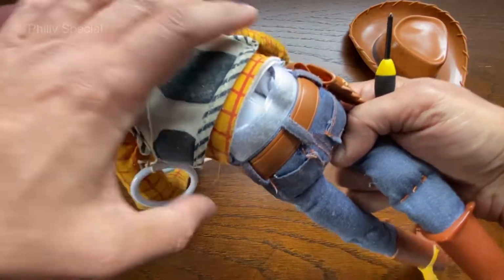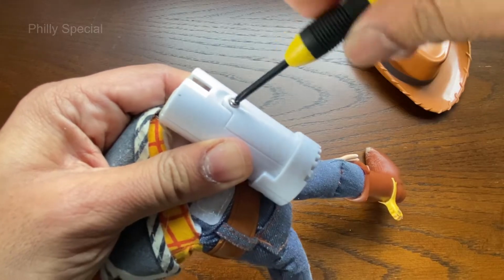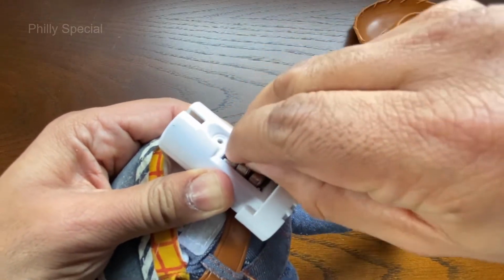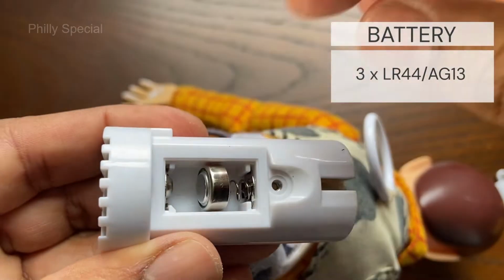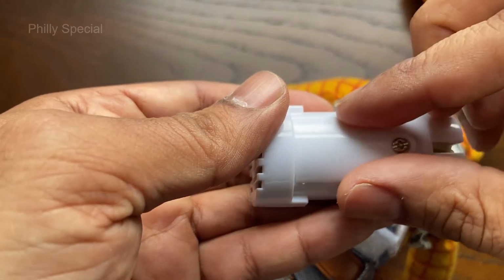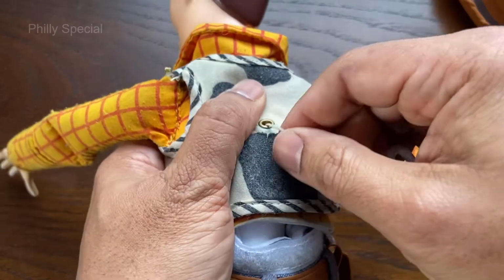Change battery in Toy Story Woody figure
This video shows how to replace the battery in Toy Story Woody toy. Sheriff Woody takes LR44 cell batteries. Easy DYI in 2 minutes.

Tools Needed:
Philip head screw driver
3 x LR44/AG13 button cell batteries

Bring back Woody to life by replacing the battery inside the voice box. The batteries are small cell batteries so don’t allow children to perform this repair. Please dispose the used batteries responsibly.

Steps:
Remove the electronics module from the figure. Do not untie the string. Leave the string and the pull ring as is.
Once the electronics module is out using the Philips head screw driver, loosen the screw & remove the back cover.
Replace with fresh batteries. Battery orientation can be found inside the battery compartment.
Put the back cover back & tighten the screw.
Put the electronics module back into the figure.
Next fix the apparel & check to see that your Woody is back on.

Intro (0:00)
Tools and Battery (0:08)
Disassemble (0:18)
Remove battery (0:35)
Install New Battery (1:00)
Re-assemble (1:14)